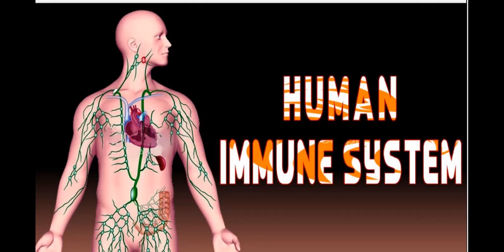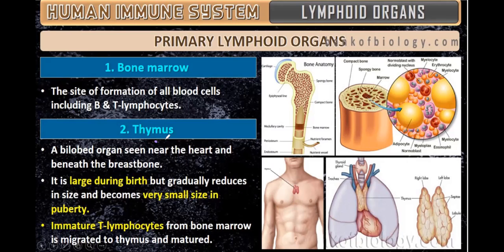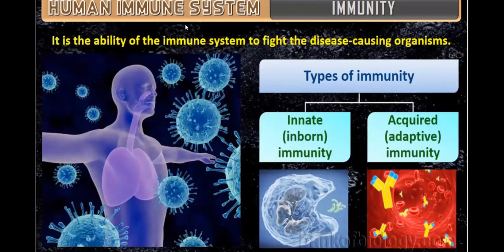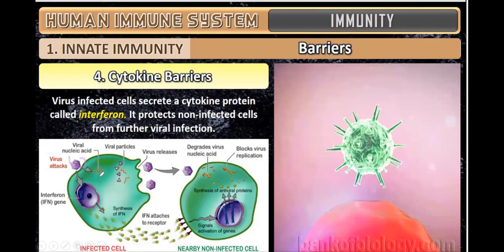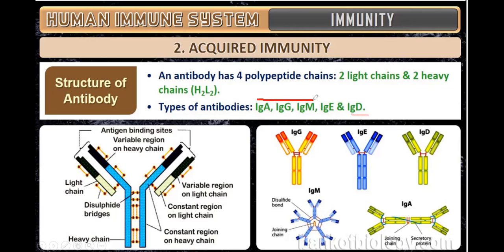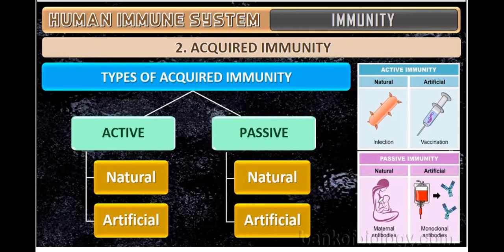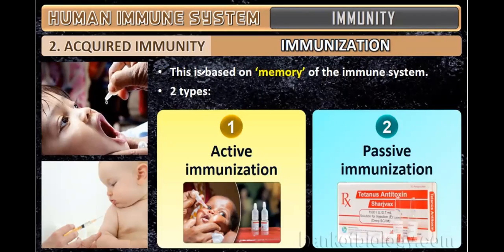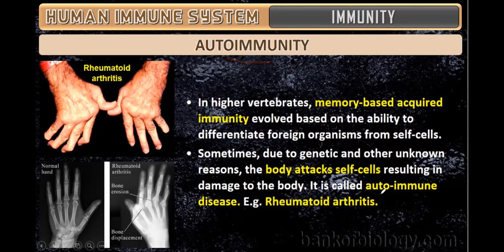Human Health And Disease CBSE XII Dr. Sunil Yadav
Human Immune System, Immunity, Antibodies, Allergy